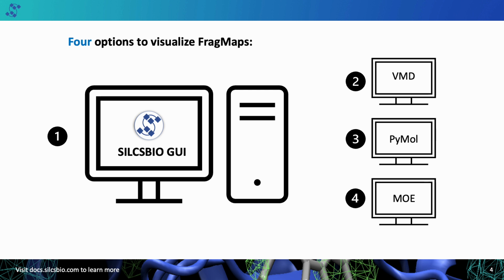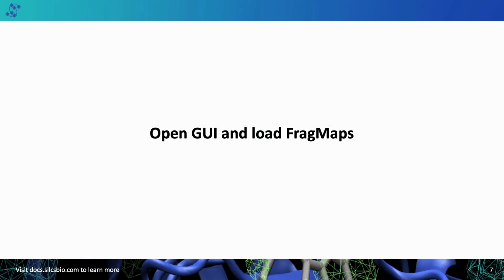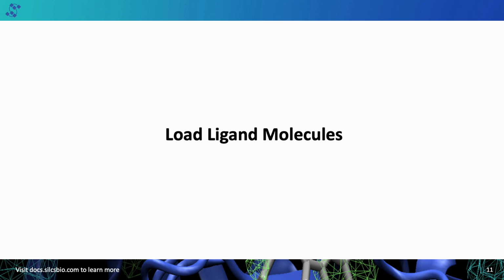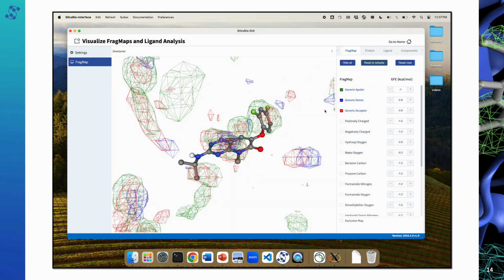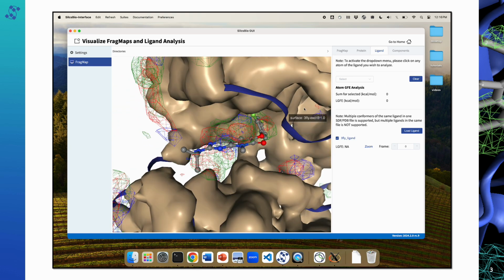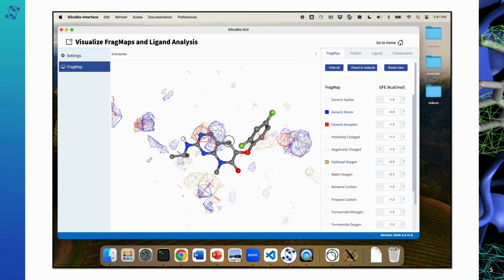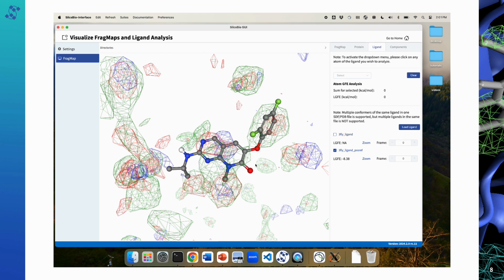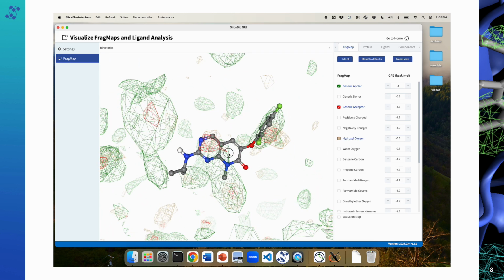Visualizing SILCS FragMaps and Ligand Analysis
00:00 Intro
02:25 Open GUI and Load FragMaps
03:24 Change Protein Representation
04:29 Load Ligand Molecules
05:41 Toggle FragMaps and Adjust GFE Levels
07:45 Exclusion Map vs Protein Surface
09:17 Analyzing Crystal Ligand Pose
11:16 Analyzing Refined Pose